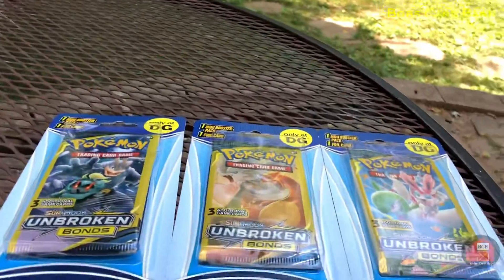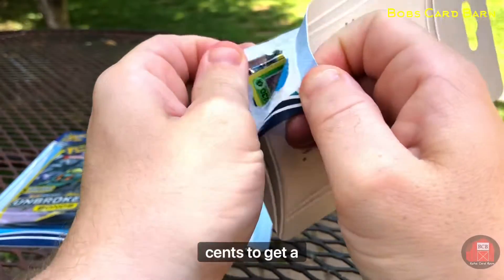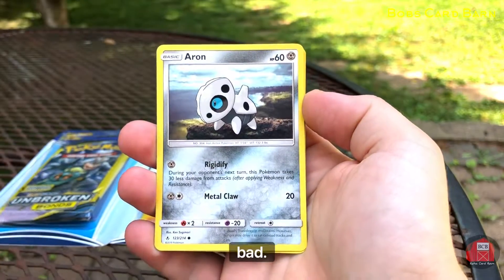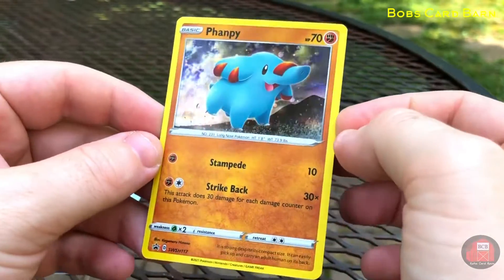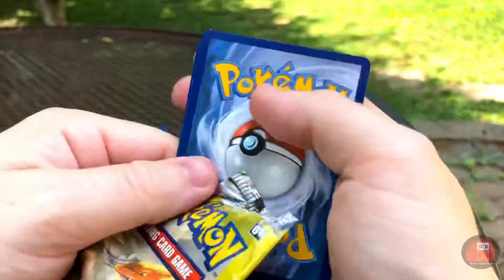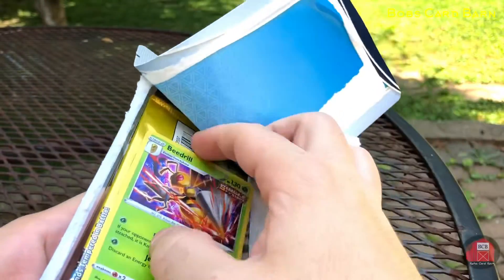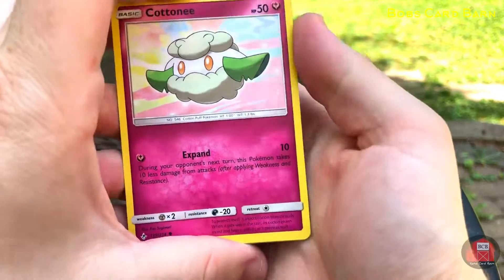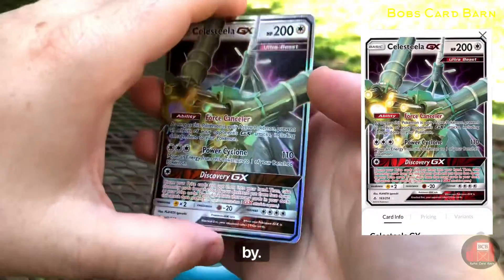Pokémon TCG Sun and Moon Unbroken Bonds Pack Opening! | We finally got a pull!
Opening up 3 Pokémon TCG (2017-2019) Sun and Moon Unbroken Bonds Resealed Booster Packs containing only 3 cards a piece! After loosing a little hope we would ever pull anything good from these packs, we finally got a pull!!!⭐️

I appreciate everyone for stopping by and watching the video.

-BCB